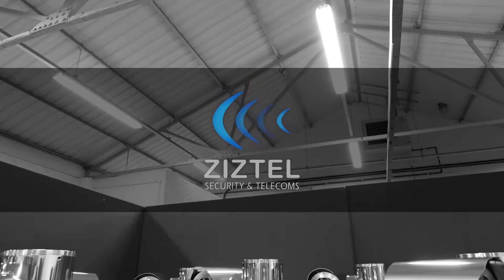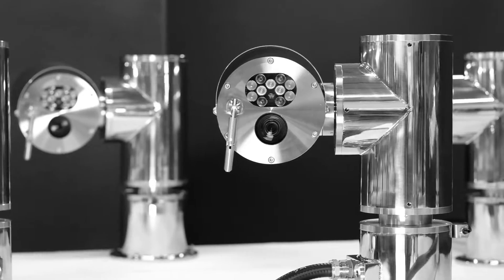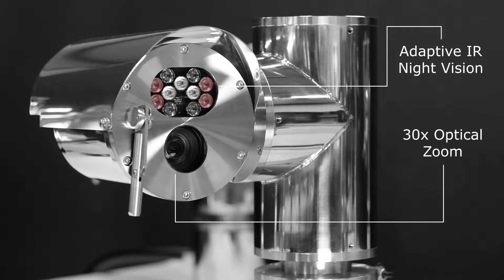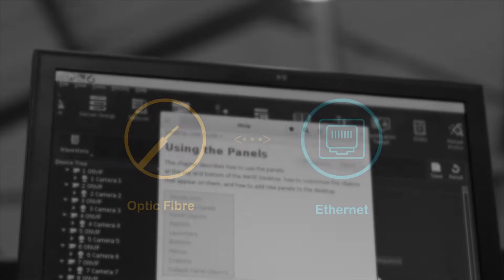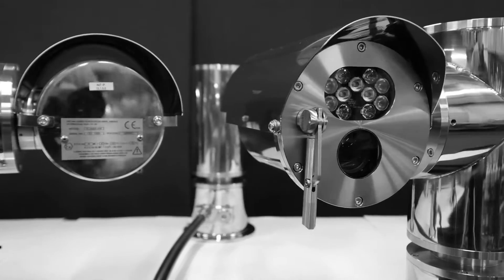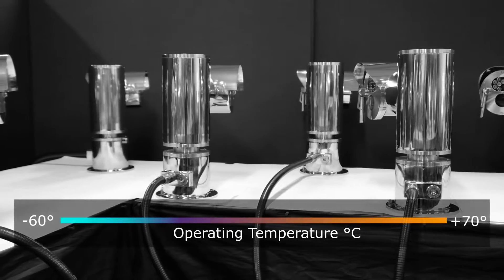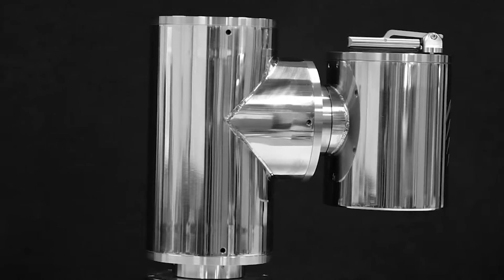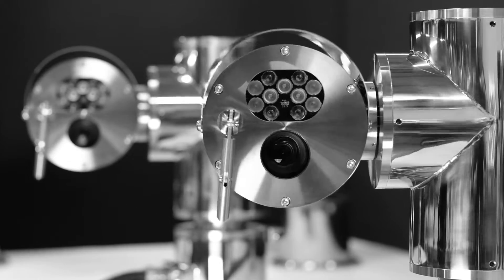ZIZTEL - ZIZCAM: THE ZCAM4 ATEX/IECEx Adaptive IR PTZ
IP68 weatherproof ATEX/IECEx AISI 316L Stainless Steel Enclosure.
Hazardous Area CCTV Fibre Optic/Ethernet IP HD PTZ with integral adaptive IR illuminator, power supply, window-wiper, anti-backlash, high-speed, high-torque direct-drive servos.

* Please watch at 1080p 60fps to see smooth motion and realtime speed.

English Transcipt:
ZIZTEL, world-leaders in security and telecoms systems presents the new ZCAM4 range from ZIZCAM.
 A truly revolutionary design; our cameras offer a previously unattainable level of positional accuracy, repeatability, zero-backlash, smooth motion and silent operation.
Introducing cutting-edge innovation to the CCTV industry, the ZCAM4 utilises our specialised high-speed, high-torque direct-drive brushless servos for best-in-class performance.

Intelligent illumination made possible with adaptive IR provides excellent visibility in low light conditions synchronized to optical zoom distance.

Incorporating the industry standard ONVIF communication interface, together with integral telemetry command protocols, allows for seamless integration with leading IP Video Management Systems.

For connectivity, provisions are made for both optical fibre and ethernet access.

Weighing only 22kg, the explosion-proof ZCAM4 incorporates its own power supply, window wiper, high definition optics and illumination. This way, there are no additional requirements for external enclosures.

With an IP68 weatherproof ATEX/IECEx enclosure, constructed entirely from AISI 316L stainless steel, our PTZ IP cameras can withstand the most demanding situations in hazardous and corrosive environments.

For global distribution – certified operating temperatures range from -60 to +70 degrees Celsius.

Continuous, 360 degree rotation is available in the touring mode, as well as super-fast return to programmable preset positions.

This provides the most accurate and sophisticated positioning for stable, long distance tracking.

Designed for longevity and zero-maintenance having no gears or belts to wear out, the ZCAM4 offers you military performance at commercial cost.